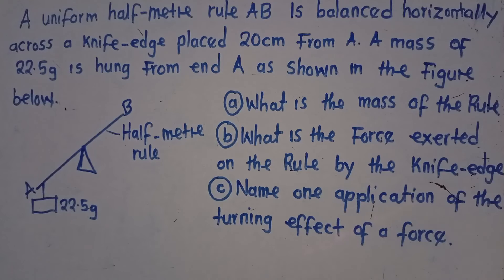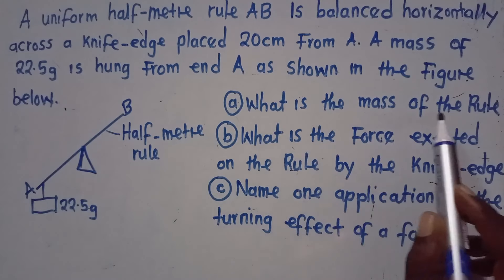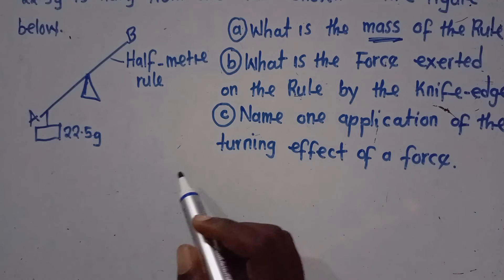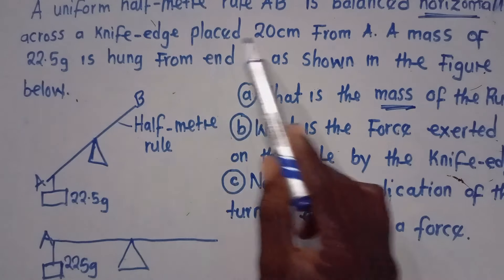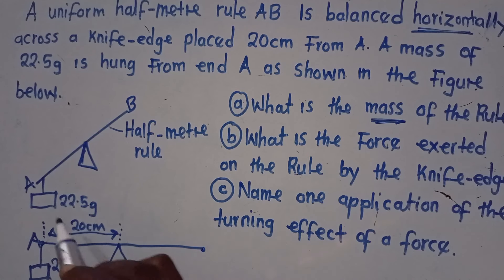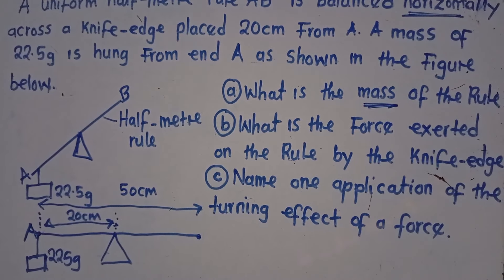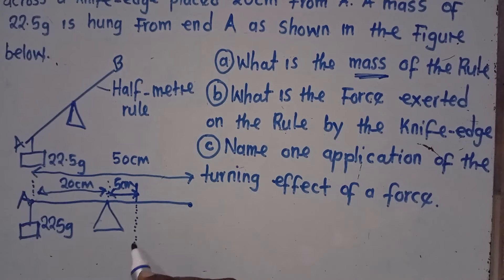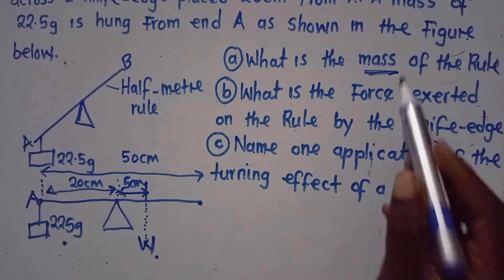2024 Preps Science (Physics) || Mass of Rule || Moments || Forces || Harrison J Zulu Tutor